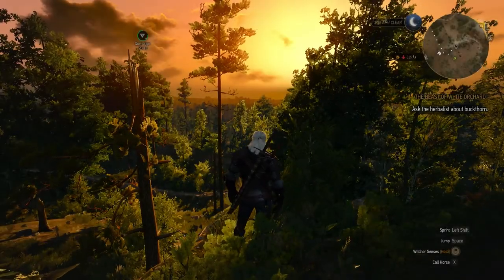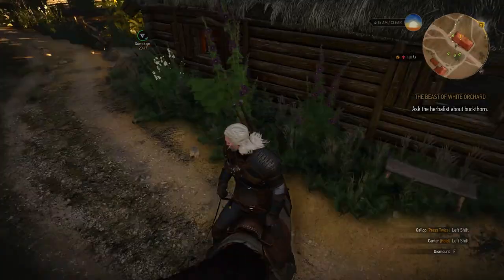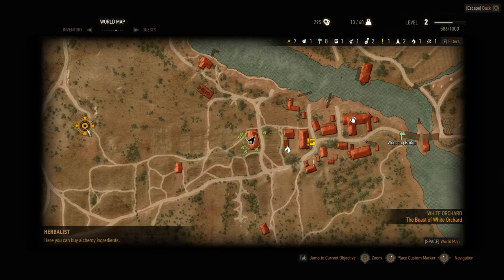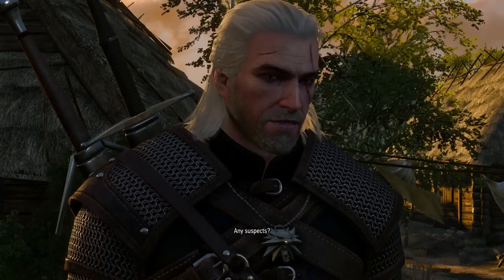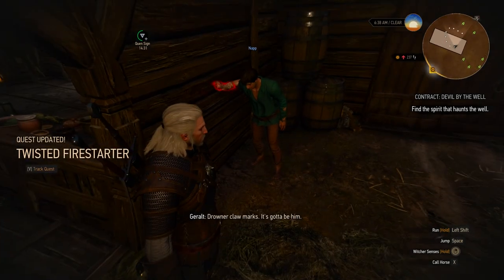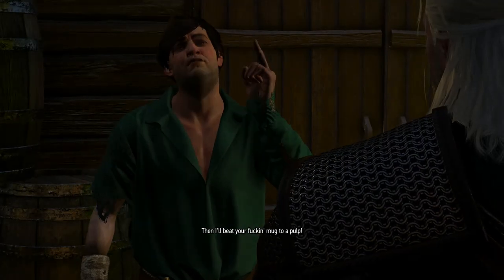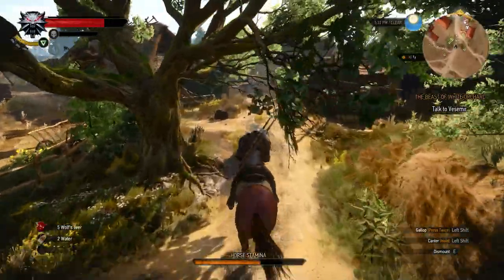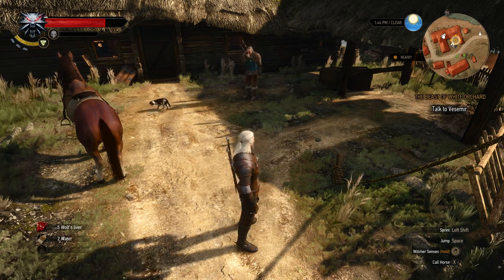The Witcher 3 (Ep. 3 - The Arsonist, and Collecting Buckthorn)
Welcome to my Let's Play of The Witcher 3: Wild Hunt, a massive open world RPG.

The Witcher 3 is also available on PS4 and Xbox One.